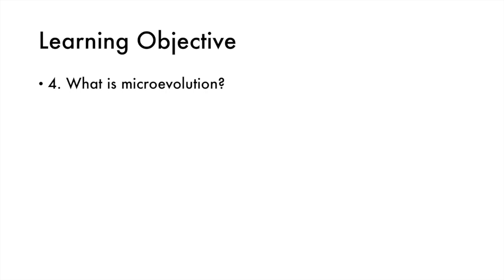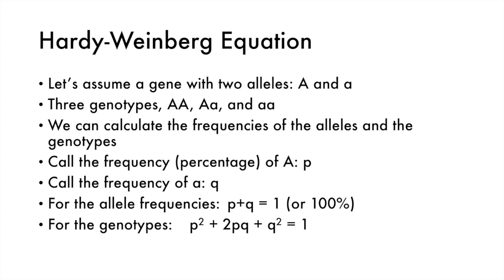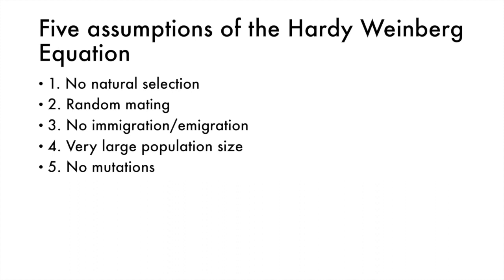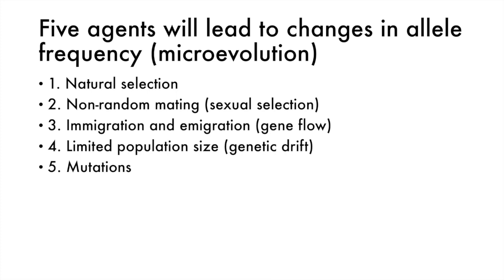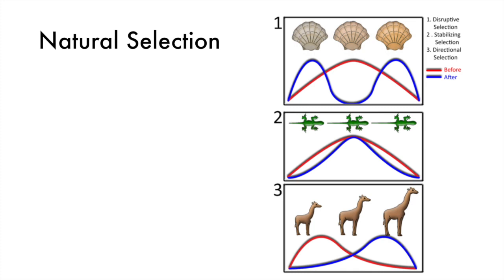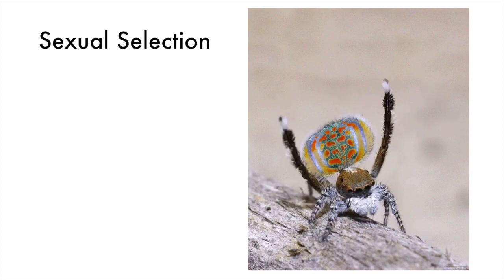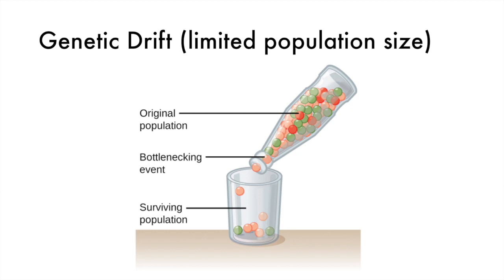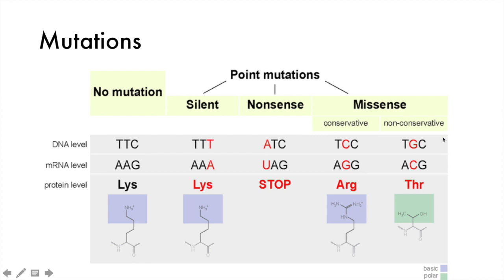BIOL1003 Chapter 27 Evolution part 4